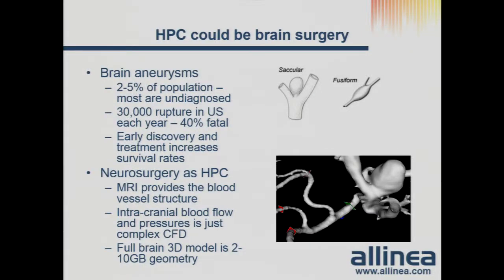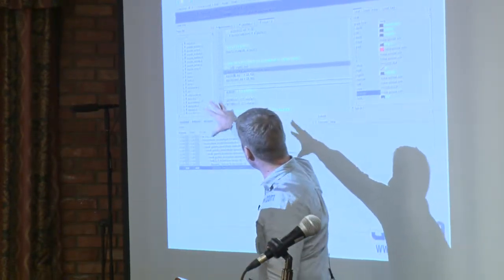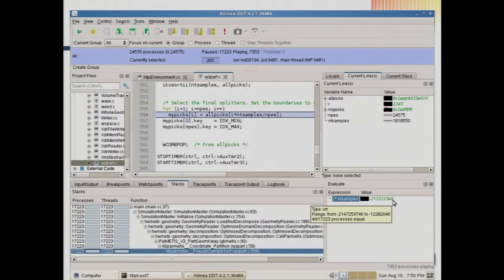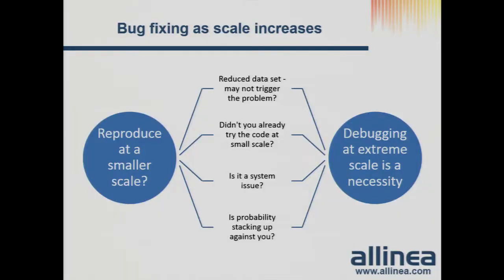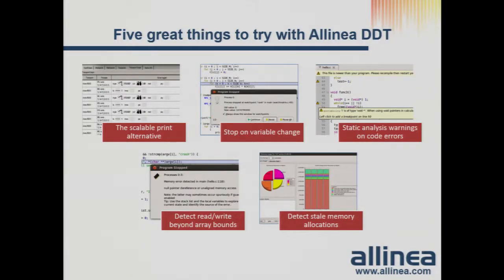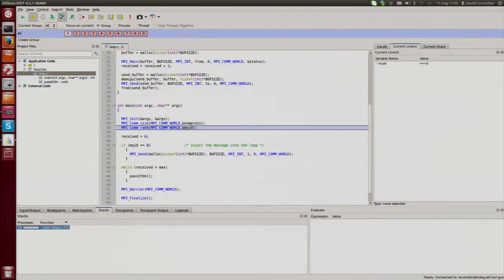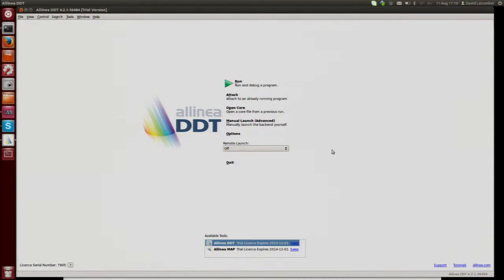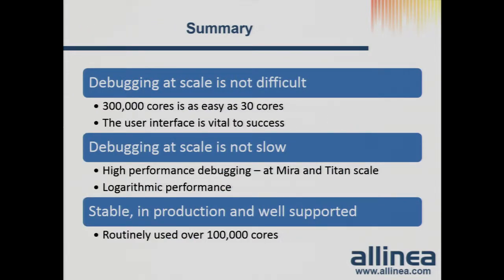Large-Scale Debugging on Titan and Mira with Allinea DDT | David Lecomber, Allinea Software, Ltd.